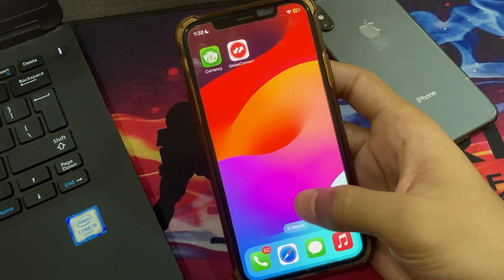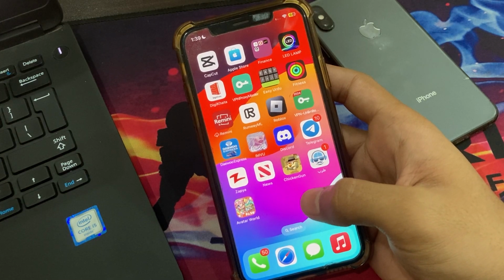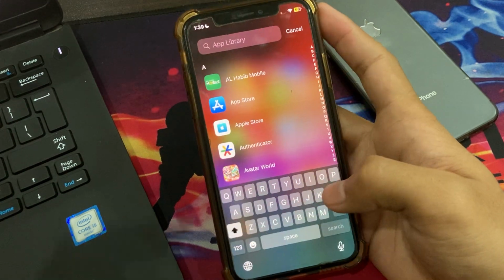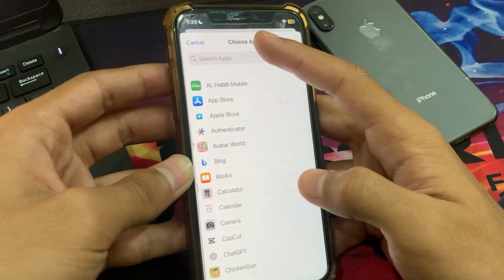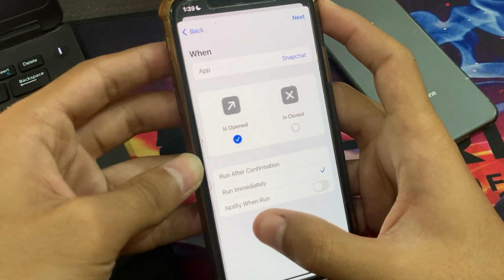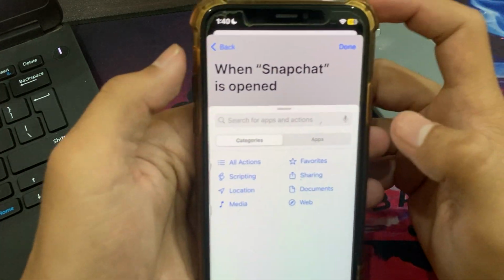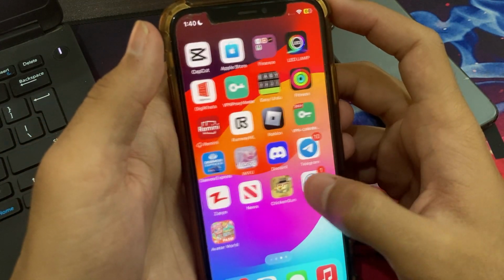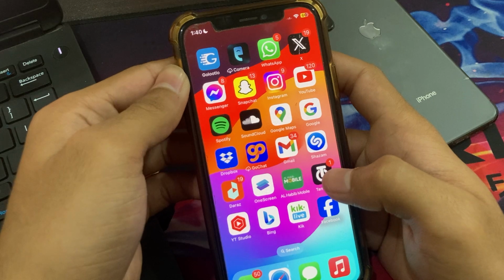How to Lock Snapchat App With Face ID or Passcode on iPhone